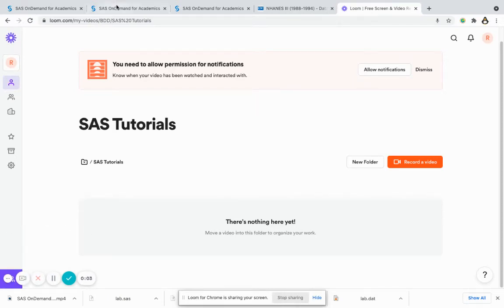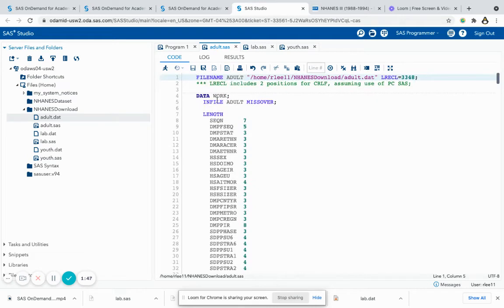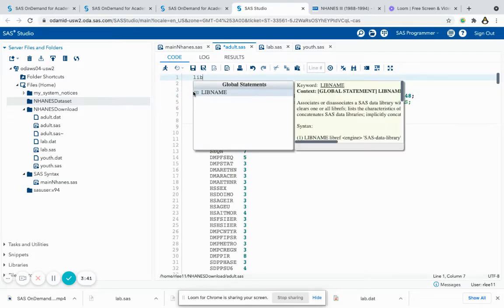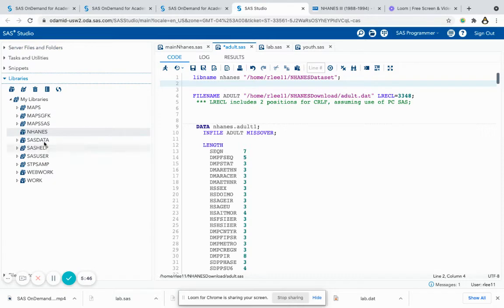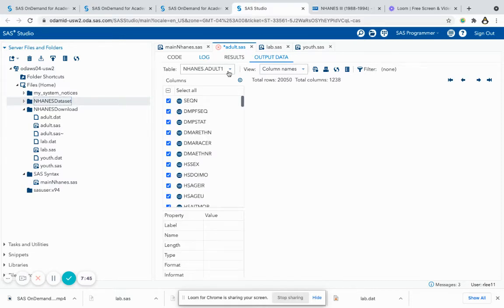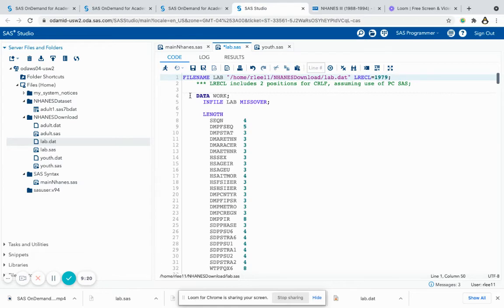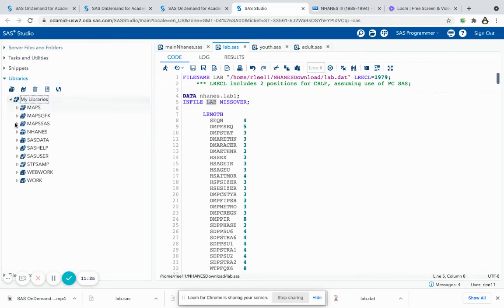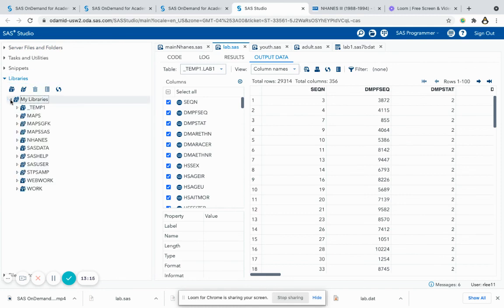Intro to SAS for Data Research 2 SAS Datasets for Analysis and SAS Libraries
research, SAS, statistics, health, healthcare,  Biostatistics, Epidemiology, Intro, Beginner, Statistical Analysis Software, SAS Studio, Demand, SAS on Demand, Studio, Clinical, Data, Analysis, Manipulation.